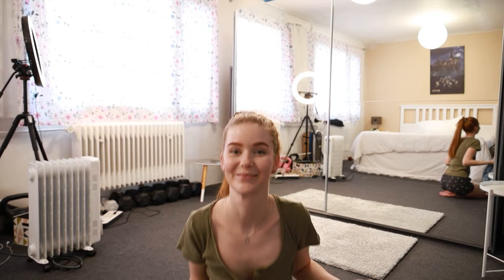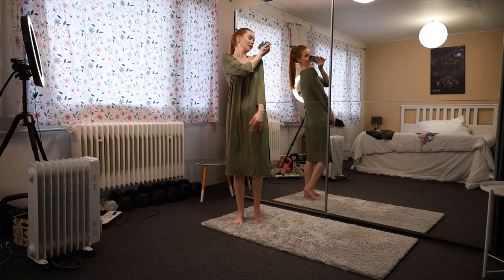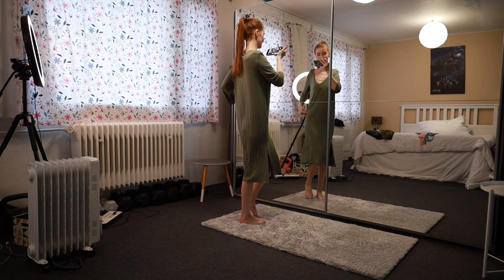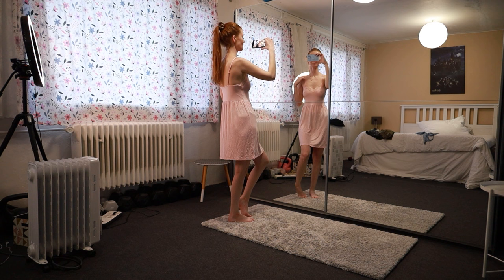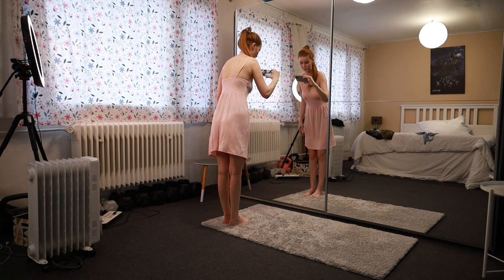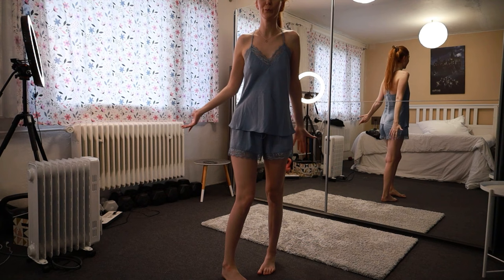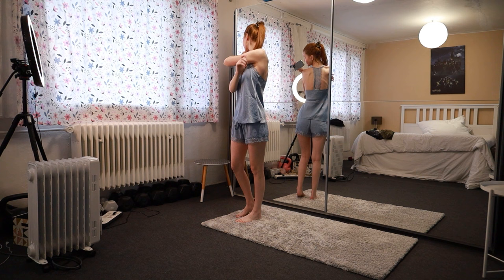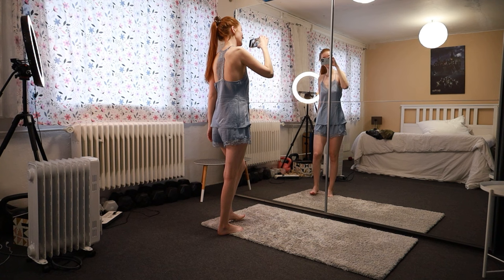Pyjamas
Hi, welcome to LittleBee - In today's video Pyjamas I'll show you the latest additions to my sleepwear wardrobe